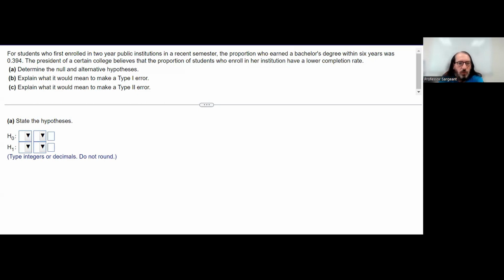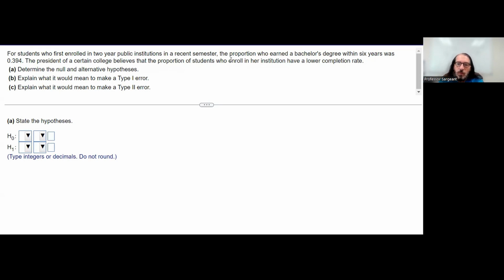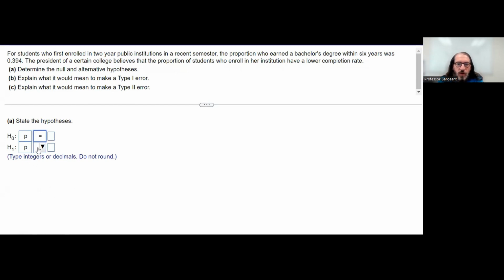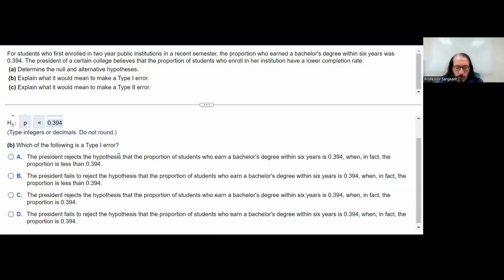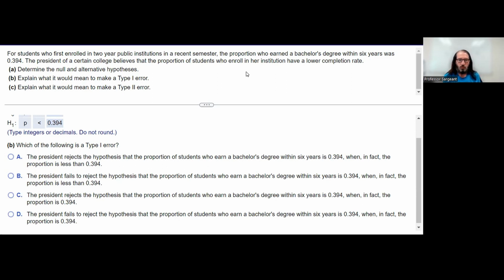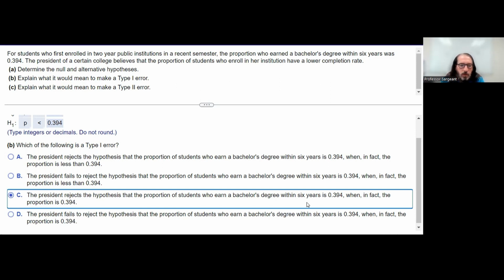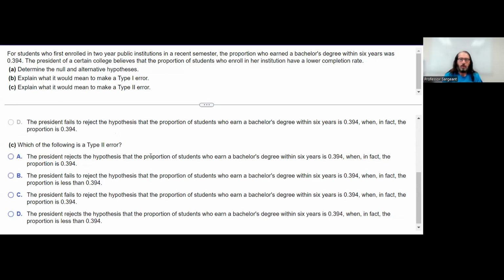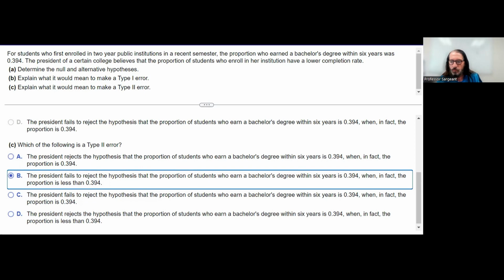The Language of a Left-Tailed Test (Set Up/Conclusion)